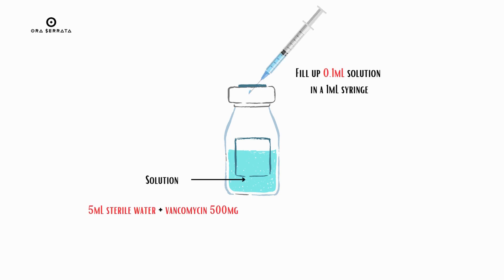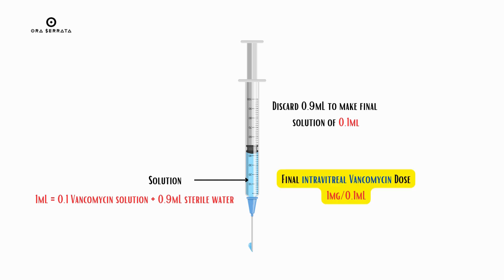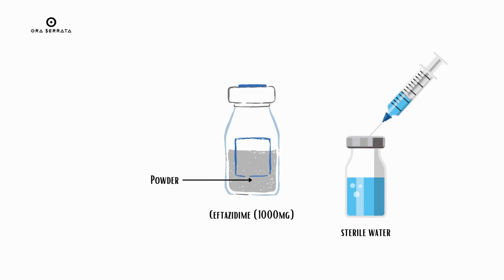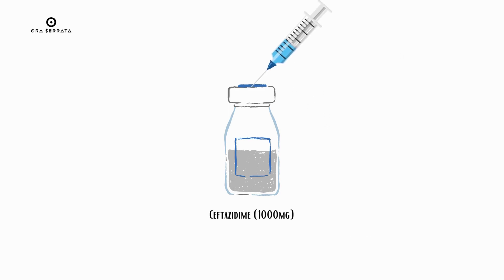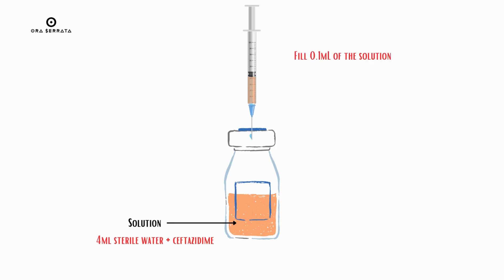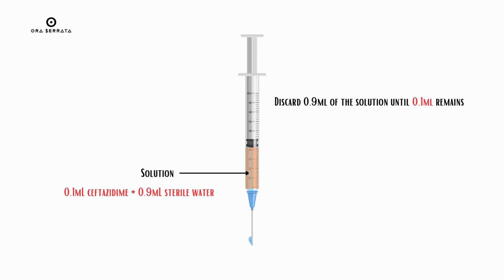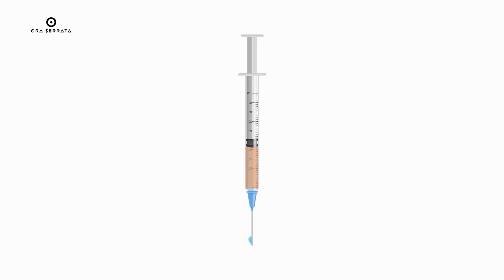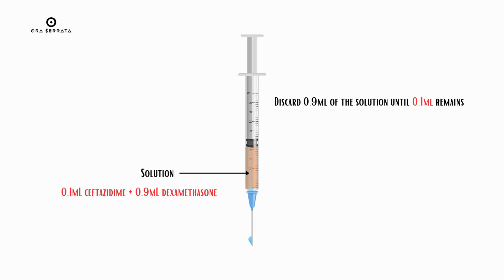Intravitreal Antibiotics - How do we prepare them?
In this video, we describe the process for preparing common intravitreal antibiotics for use in endophthalmitis.